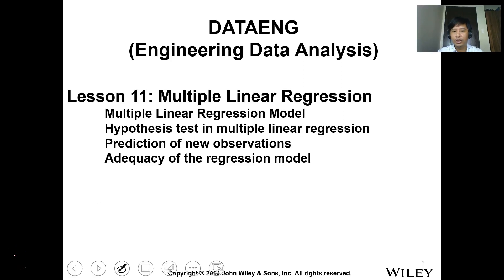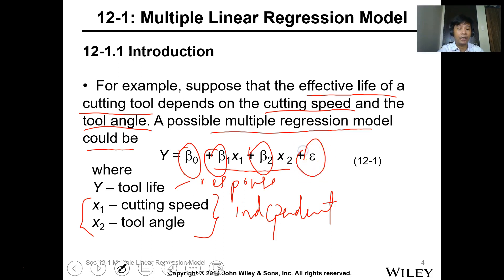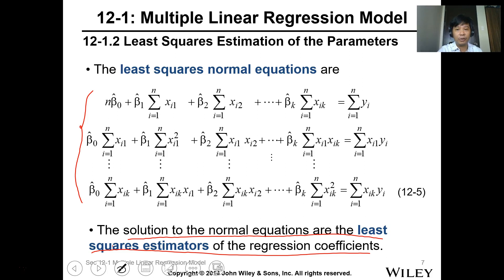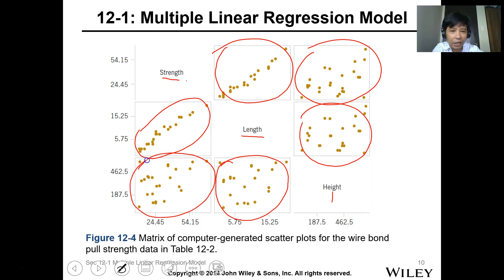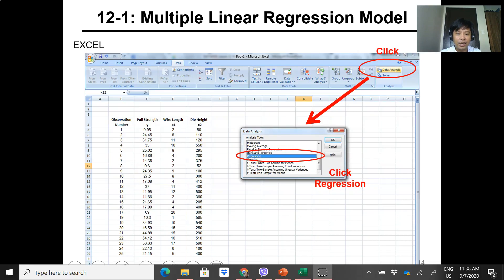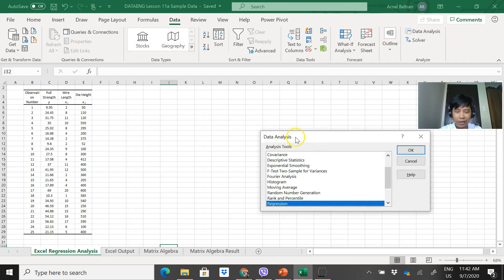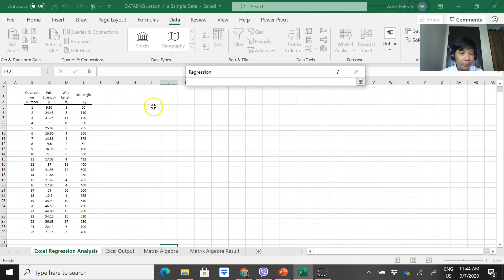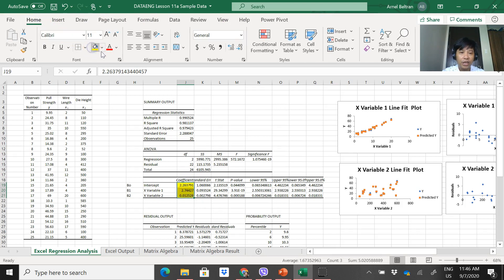DATAENG Lesson 11 Multiple Linear Regression part 1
Lesson 11: Multiple Linear Regression
Multiple Linear Regression Model
Hypothesis test in multiple linear regression
Prediction of new observations
Adequacy of the regression model